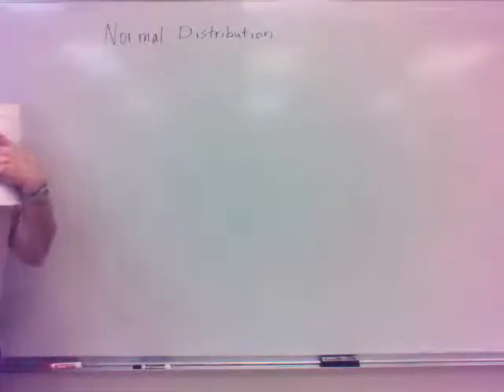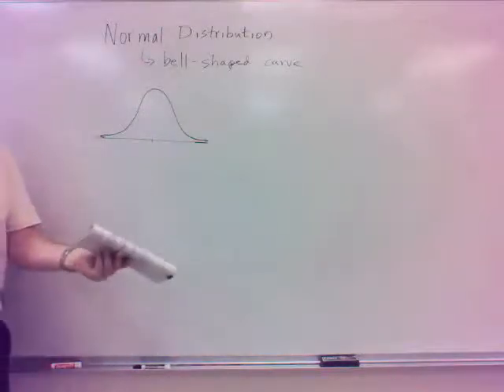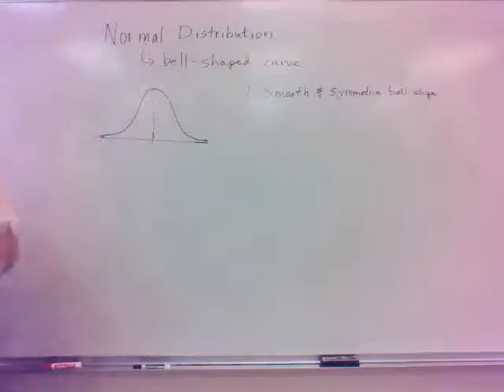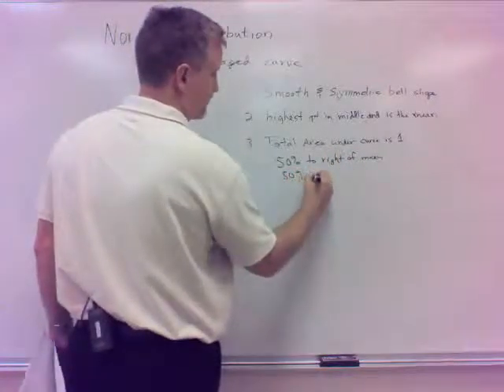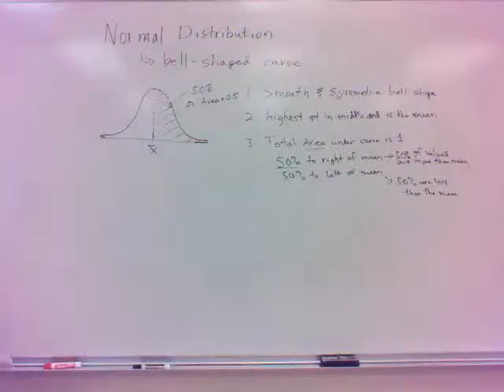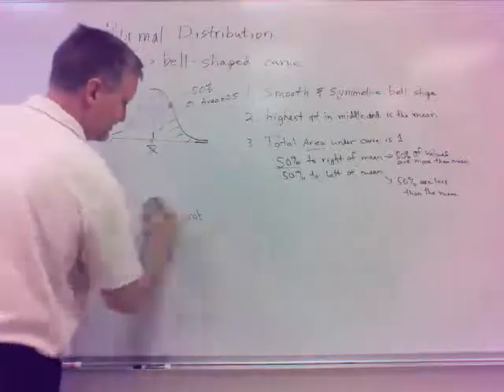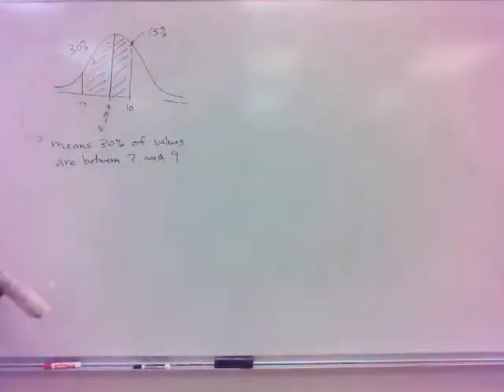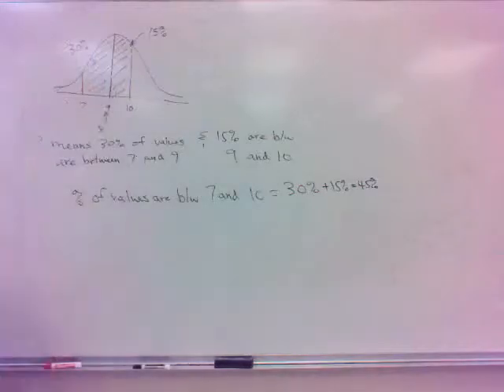130 Section 12.5(a) - Intro to Normal Distribution